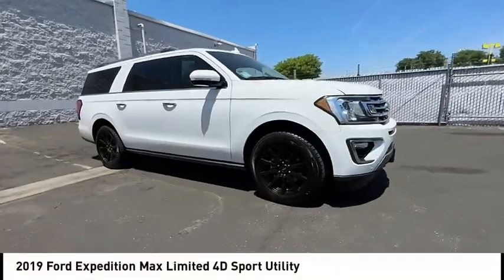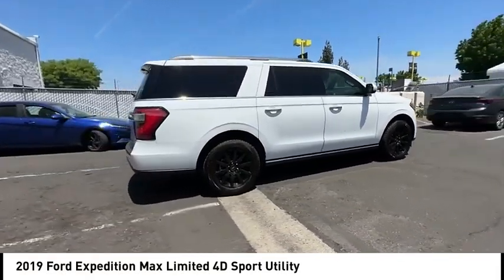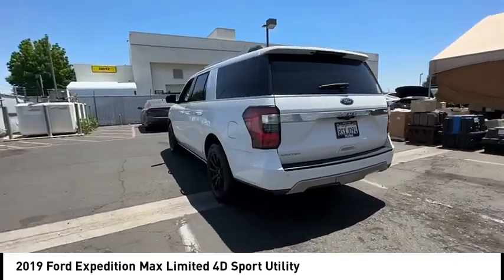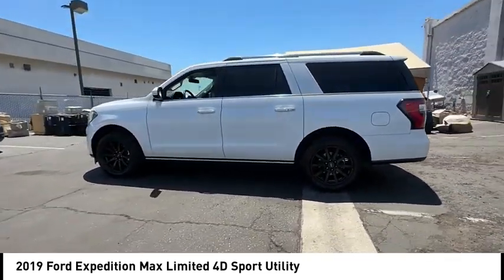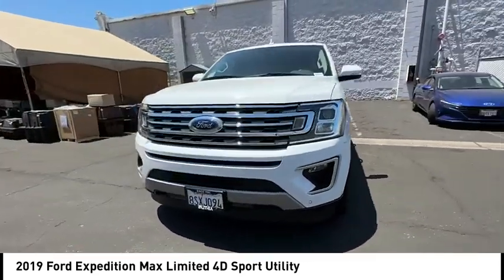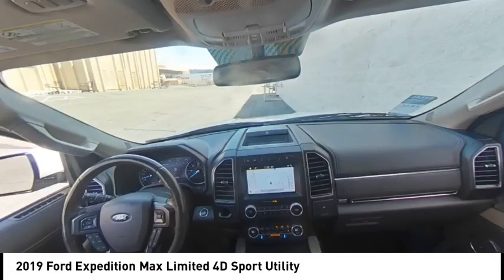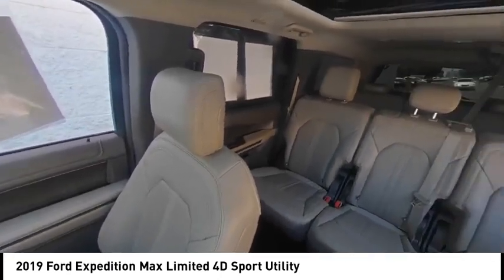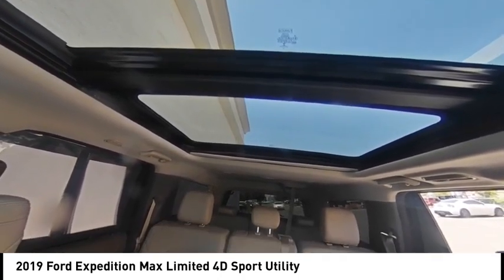2019 Ford Expedition Max VIN KEA59092PX Used FRESNO HYUNDAI LITHIA VISALIA MADERA CLOVIS REEDLEY DI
2019 Ford Expedition Max Limited 4D Sport Utility - Stock#: KEA59092PX - VIN#: 1FMJK2ATXKEA59092

Check out this 2019 Ford Expedition Max.   Hyundai of Fresno is pleased to present for sale this 2019 Ford Expedition Max Limited as part of our hand-selected pre-owned lineup. This vehicle is finished in the Oxford White exterior paint and Medium Stone.brbr. Recent Arrival! Clean CARFAX. Odometer is 1866 miles below market average! EcoBoost 3.5L V6 GTDi DOHC 24V Twin Turbocharged 10-Speed Automatic 4WD Multi Point Safety and Mechanical Inspection Performed By Certified Technician, New Filters, Fresh Oil Change, Detailed Interior and Exterior for Delivery.brbrAwards:br  * JD Power Automotive Performance, Execution and Layout (APEAL) Study Contact the dealership today.